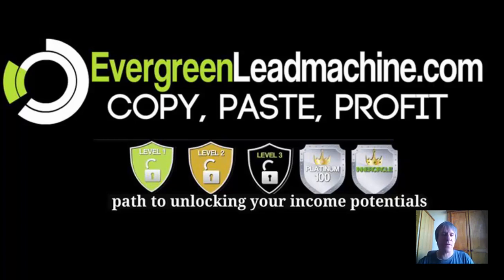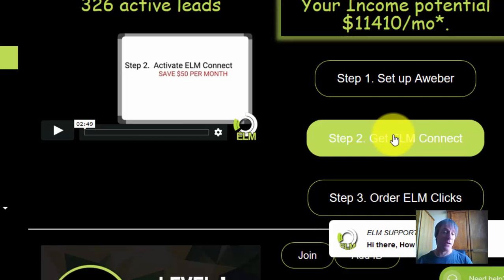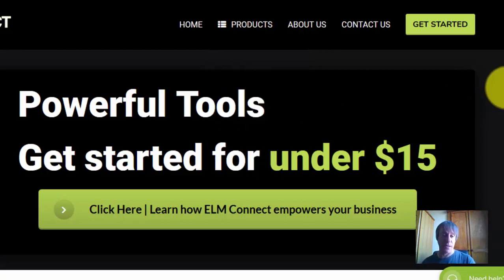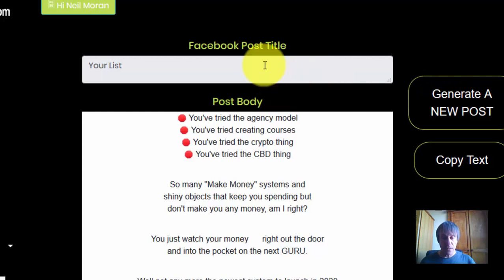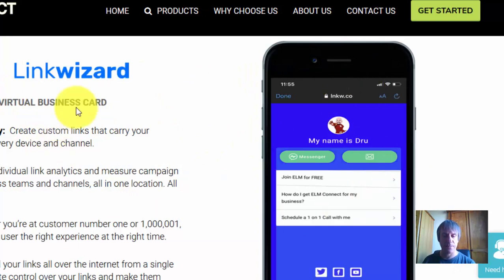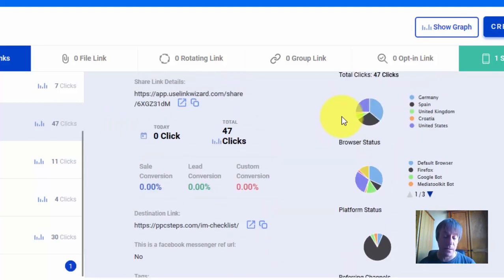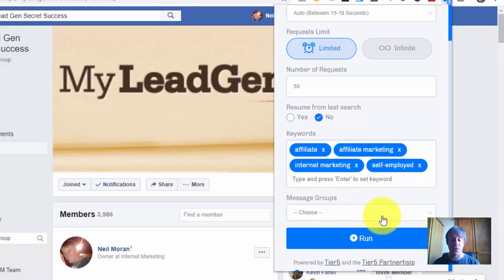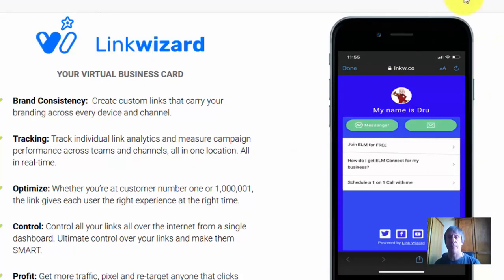Evergreen Lead Machine Review (Part 2) $1000 Recurring Income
Evergreen Lead Machine review shows you how to earn $1000 recurring income.

You can generate multiple streams of recurring income with Evergreen Lead Machine, infact with their ELM Connect Agency product you can earn $1000 recurring commissions and ELM will close the sale for you.